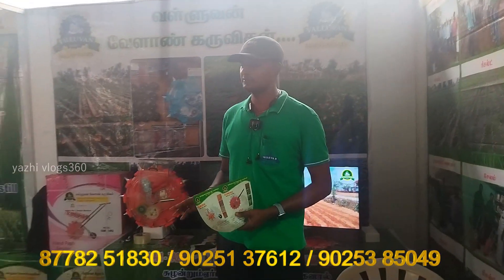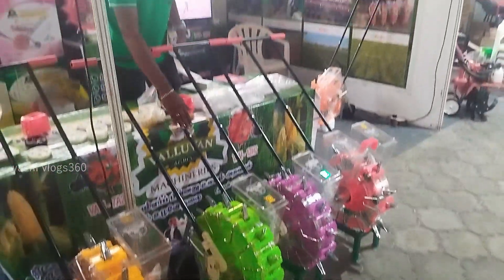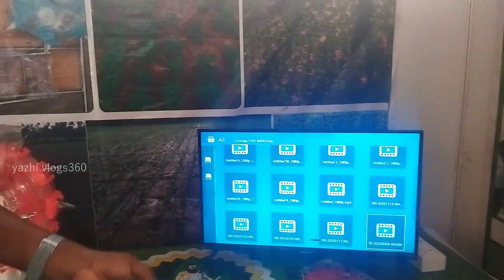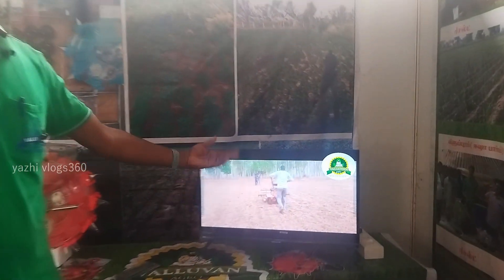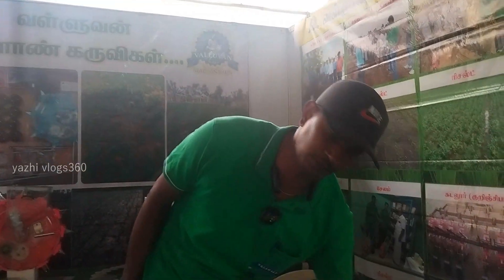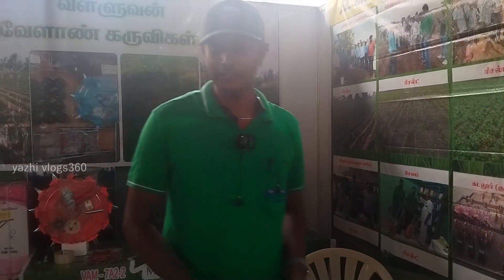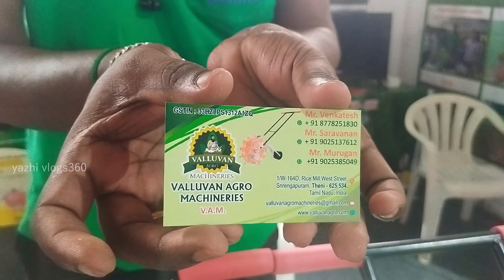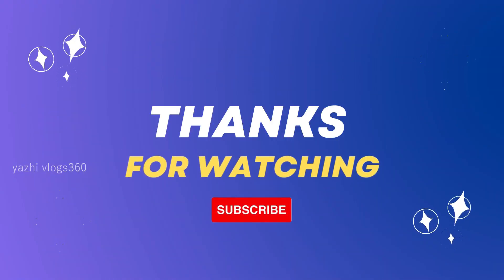பத்து ஆளு கூலி மிச்சம் இந்த ஒரு மெஷின் இருந்தா - விவசாய விதைப்பு கருவி